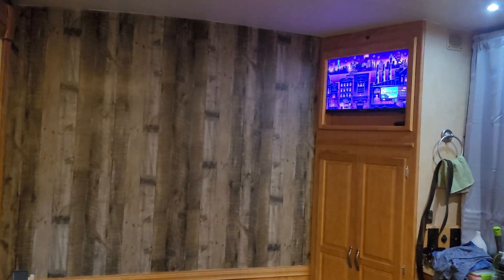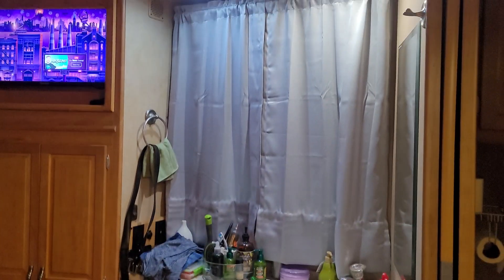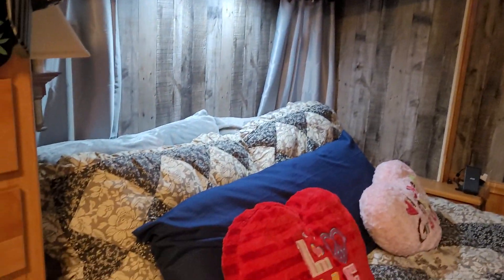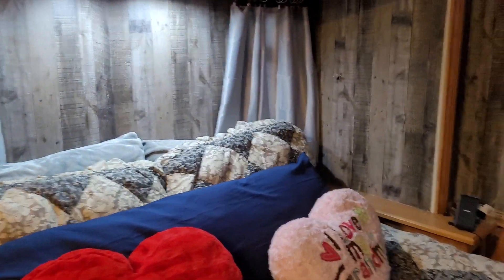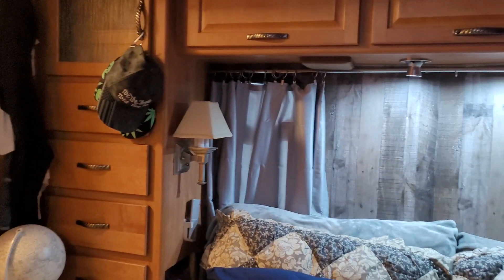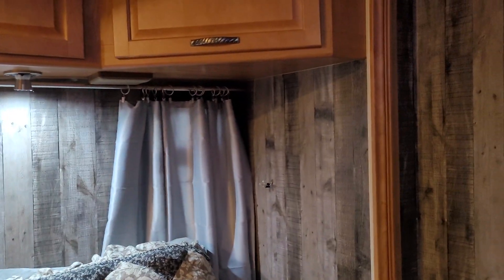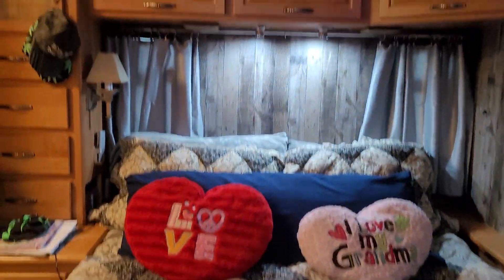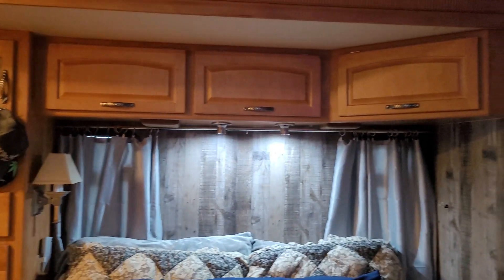All but done.